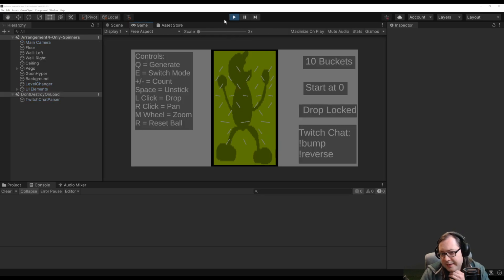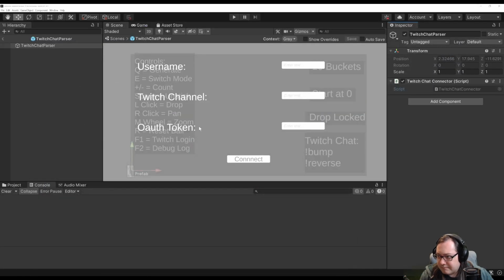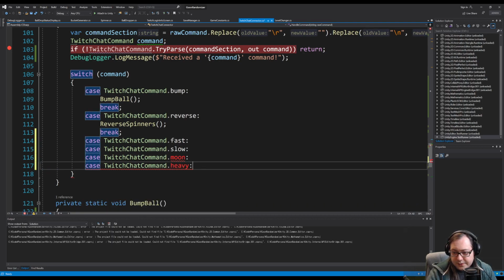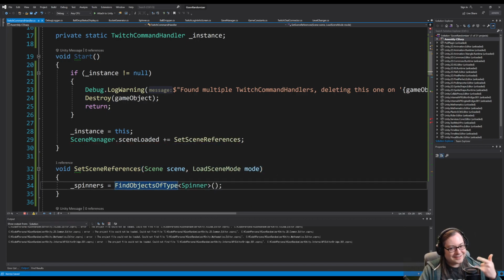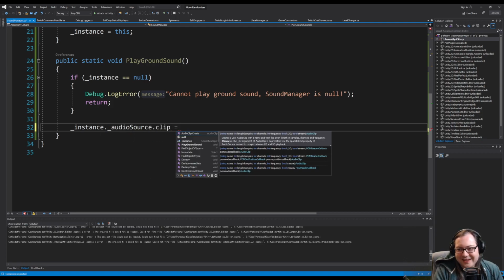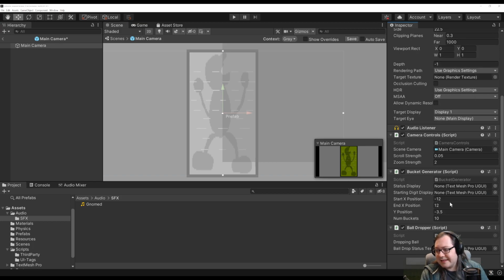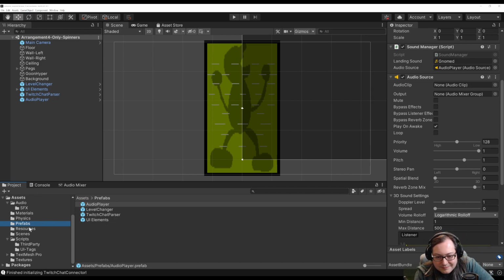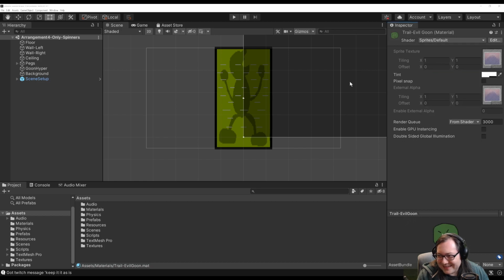Bugfixes and upgrades to my randomizer app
00:00 Fixing Twitch Integration (Adding Debug Logs)
46:20 New chat commands
1:47:09 Adding SFX on ground hit
2:45:58 Bug Hunting
2:57:28 Adding a trail to the ball

Stream Title: Fixing my Twitch integration, adding commands and other new features
Stream Date: January 15th, 2023